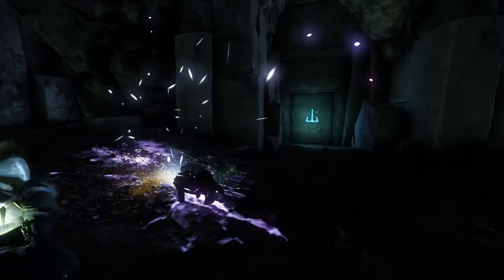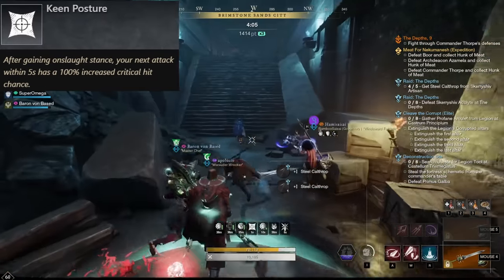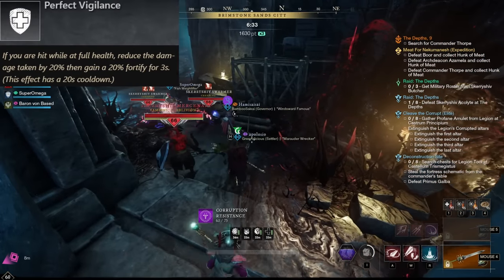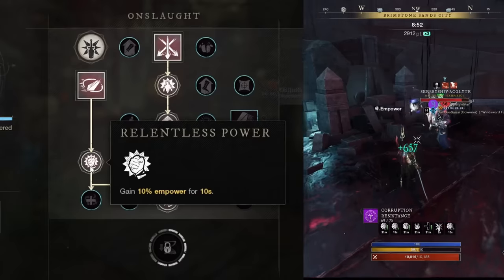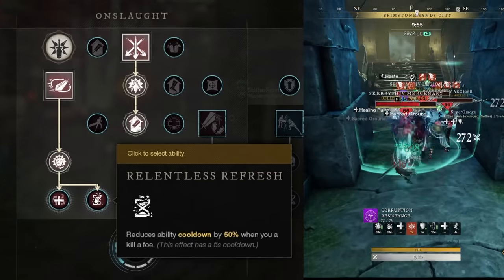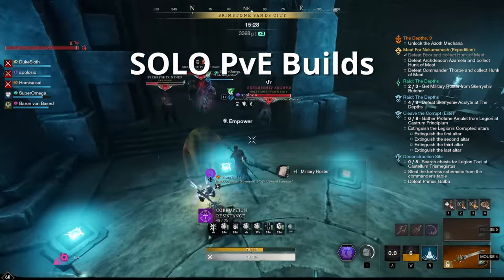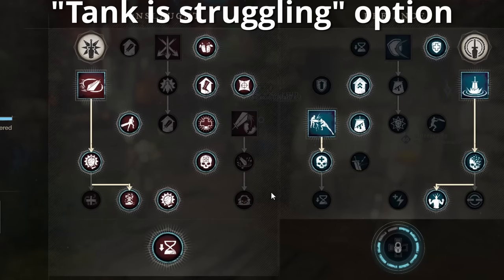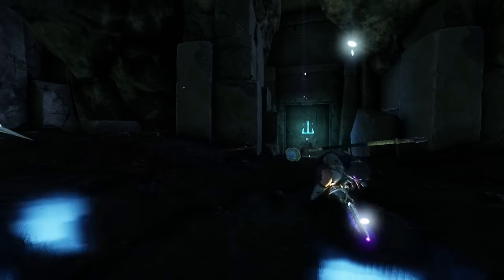MAXIMIZE Your Greatsword DPS With These Tips! Advanced New World Greatsword Guide (PvE)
Advanced New World Greatsword guides that goes in-depth on the mechanics of its abilities and talents/weapon perks for PvE. This also includes multiple Greatsword PvE builds for DPS, both for solo PvE and expeditions/mutations. We're breaking down the Onslaught Stance abilities Crosscut, Relentless Rush and Skyward Slash as well as the Defiance Stance abilities Calamity Counter, Roaring Rupture and Steadfast Strike. You will learn a lot tips and tricks on how to use the Greatsword more effectively and how to combo.

Timestamps:
00:00 - Get More Out Of Your Greatsword
00:25 - This Is An ADVANCED Guide!
00:53 - ONSLAUGHT
01:03 - Giant Slayer
01:40 - Heavy Blade
02:02 - Swift Onslaught
02:35 - Keen Posture
03:22 - Aggressive Shift
04:23 - Critical Comeback
04:51 - Crush The Weak
05:15 - Step And Strike
05:43 - Unrelenting Onslaught
05:56 - DEFIANCE
06:10 - Perfect Vigilance
06:28 - Blade Honing
07:08 - Unflinching Blade
07:26 - Arrow Deflection & Faultless Defender
08:00 - Crosscut
08:43 - Relentless Rush
09:14 - Relentless Power
09:29 - Adaptive Rush
09:49 - Relentless Refresh
10:30 - Skyward Slash
11:05 - Skyfall Sword
11:39 - Sickining Slash
12:04 - Skyward Slash Mechanics
12:46 - Calamity Counter
13:33 - Steadfast Strike
14:17 - Roaring Rupture
14:49 - Intimidating Roar
15:06 - Adaptive Rupture
15:41 - SOLO PvE Builds
15:55 - Full AoE
16:10 - No Crosscut variant
16:23 - Solo PvE and Crosscut / Bloodsucker's Sword
16:48 - The Most Popular Greatsword Is Overrated
18:17 - MAIN Group PvE Build
18:58 - Variations
19:35 - Build For When Your Tank Is Struggling
19:49 - Full left tree
20:06 - Back to MAIN Build
20:23 - Ability rotation with MAIN build
21:07 - Weapon Perks
21:39 - PvP Greatsword & PvE Tanking Greatsword

MORE SLOTH:
Songs:
Paul Leonard-Morgan - Bells of Laguna Bend